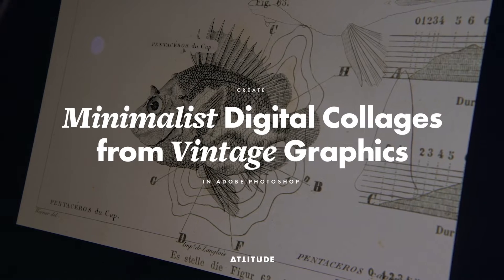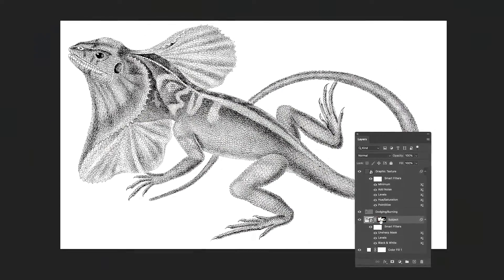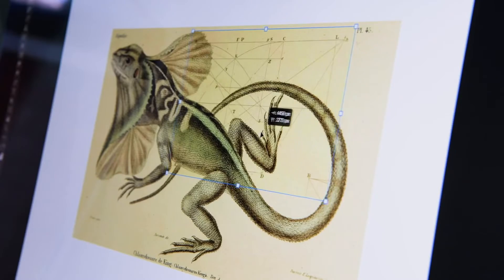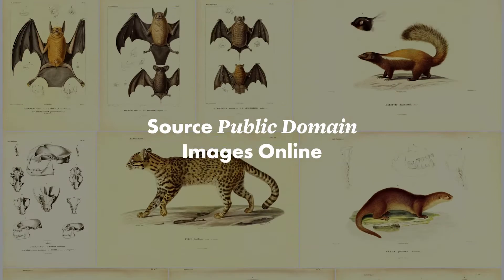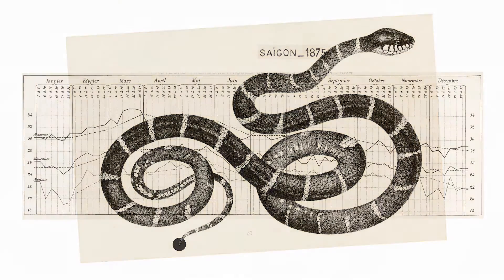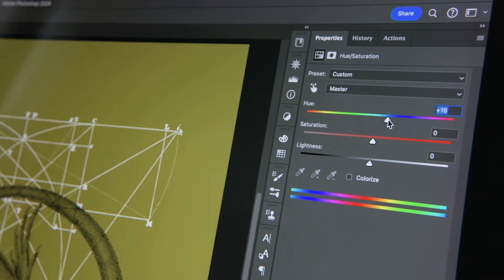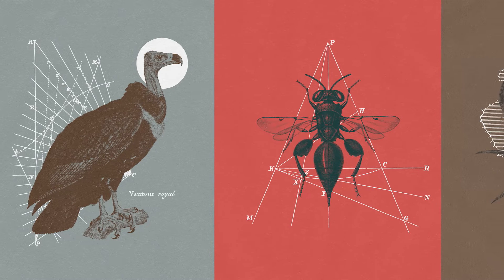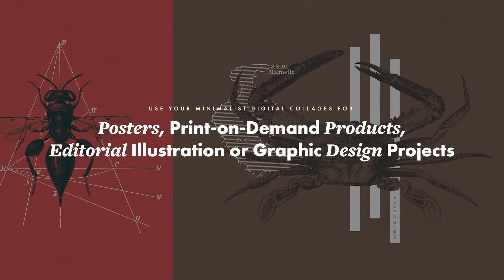Course Trailer: Create Minimalist Digital Collages from Vintage Graphics in Adobe Photoshop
Re-imagine found vintage images as modern minimalist digital collages with a hint of a risograph look and reduced colour palette!

or on Skillshare and create your own striking minimalist collages for posters, print-on-demand products, editorial illustration or graphic design projects by combining vintage illustrations of animals with linear charts or graphs, some vintage type and digital geometric shapes.

If you love the aesthetics of vintage graphics, enjoy creating collages and excited to learn a few new Adobe Photoshop techniques for giving new life to old prints—this is the class for you!

Using vintage images and giving them new life as modern minimalist digital collages is a great way to develop your visual language, create exciting work for your portfolio and level up your Adobe Photoshop skills along the way—and I cannot wait to see what this class will inspire you to create!